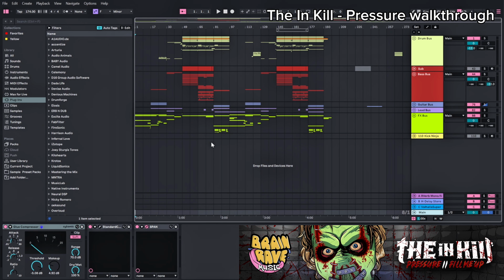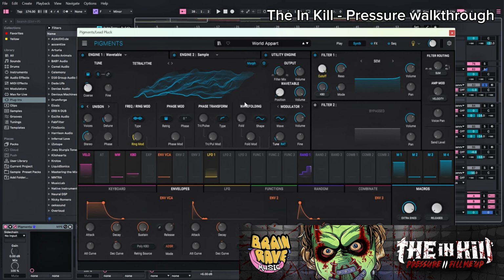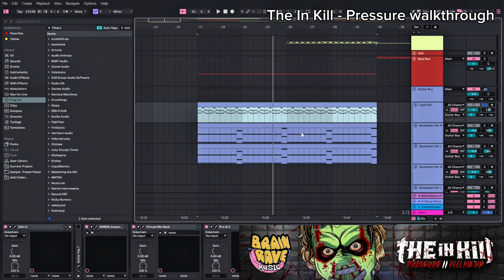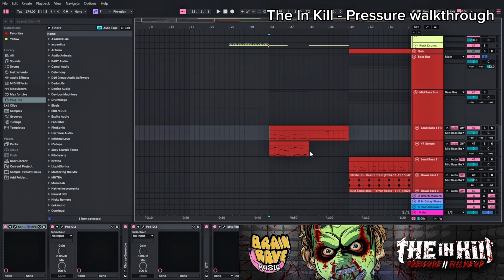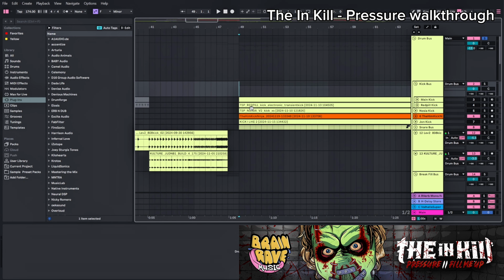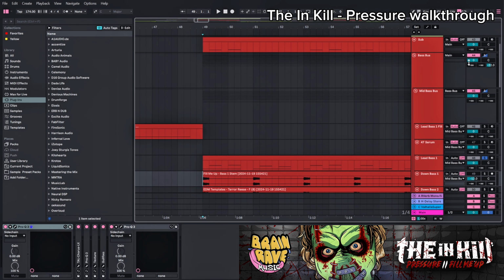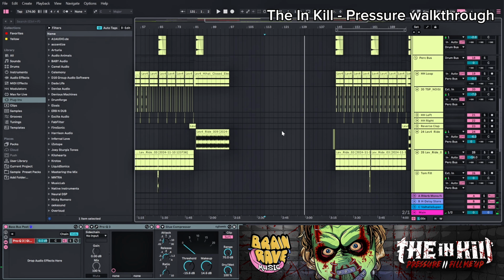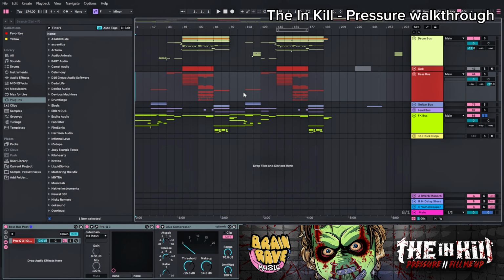The In Kill - Pressure (Project walkthrough)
In this video i’ll be walking you through the project for my song Pressure off my brand new EP on Brain Rave Music.

If you haven’t already, you can check out the songs on Spotify and Beatport.